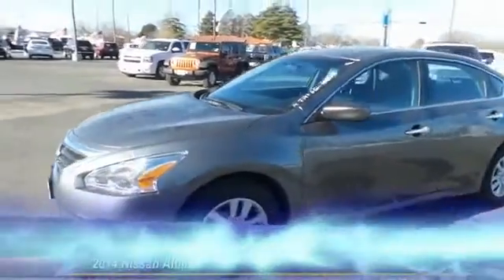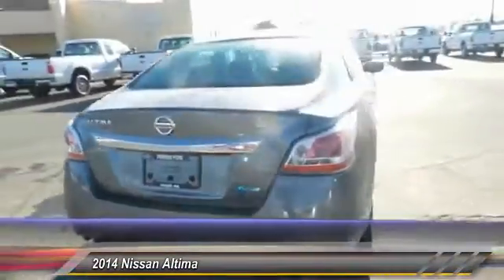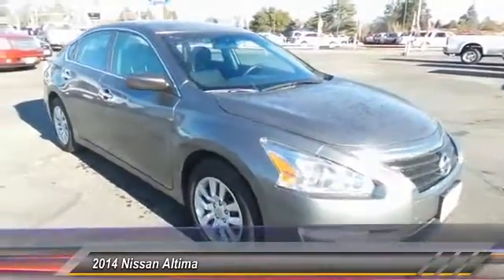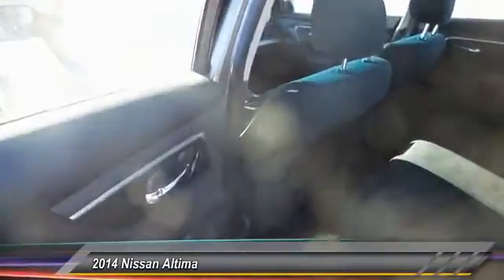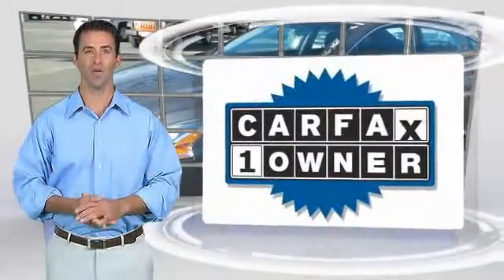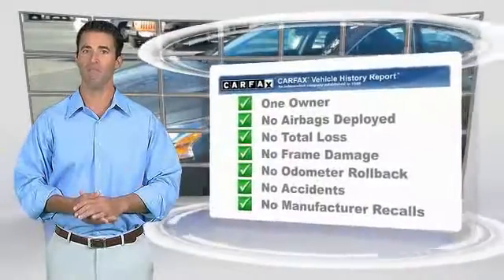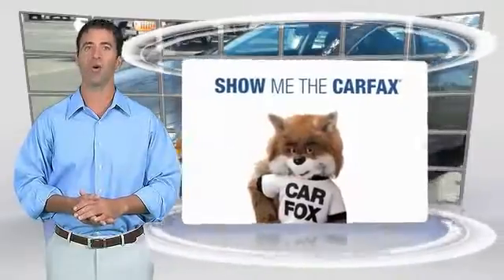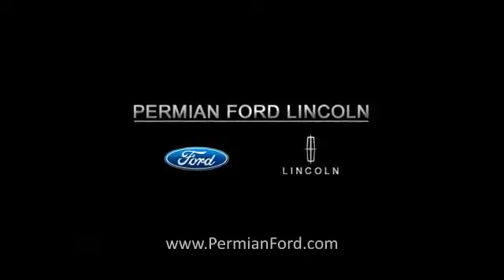2014 Nissan Altima Hobbs NM 422626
2014 Nissan Altima SEDAN

1000 N. Del Paso

NOTITLE